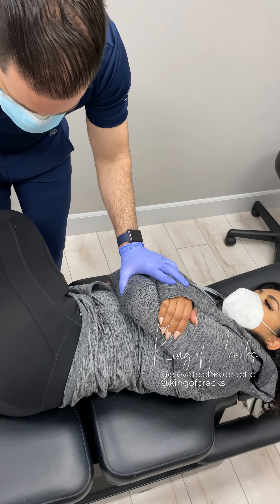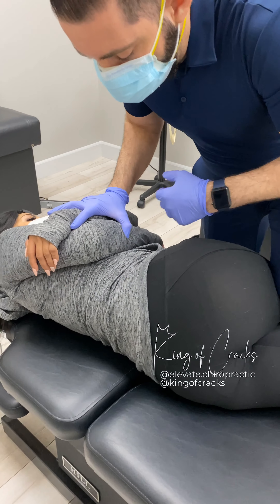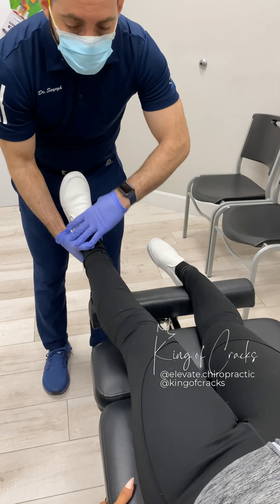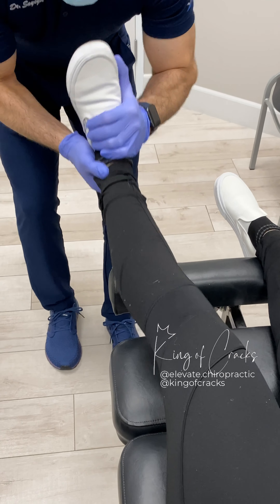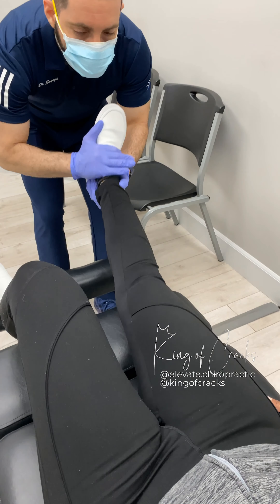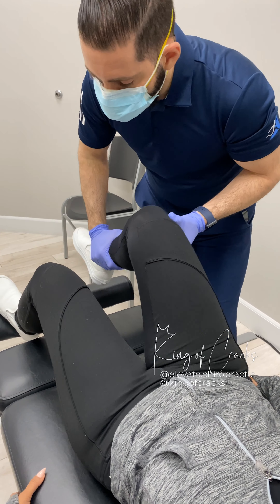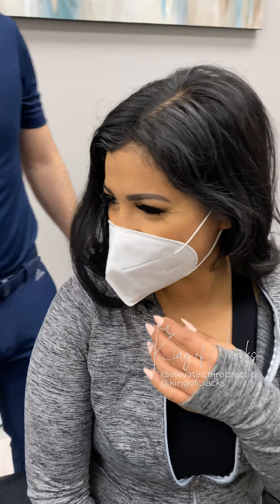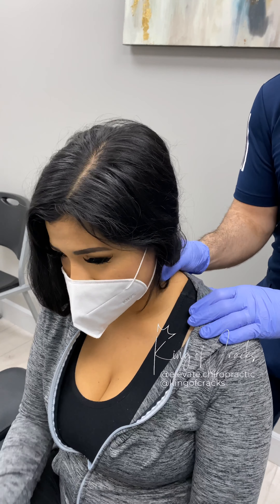AWESOME & SATISFYING CHIROPRACTIC ADJUSTMENTS | CRACKS | Y-STRAP | NECK | BACK ADJUSTMENTS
Watch awesome adjustments on a patient with complaints of neck, mid back, low back and extremity pain! Patient reported immediate improvements in her pain and range of motion following treatment. Patient was given home exercise to begin daily and scheduled for follow up visits to continue with treatment. ✅
Location: ELEVATE CHIROPRACTIC: RANCHO CUCAMONGA, CA
Elevate Chiropractic 💆🏻‍♂️ 🙌🏻 Providing the highest quality chiropractic health care in the inland empire‼️ Spinal dysfunction can lead to a faulty nervous system Get Adjusted ‼️💥
Word search: King of cracks, chiropractic, chiropractor, adjustment, adjust, spine, neck adjustment, elevate chiropractic, sports chiro, physio sports chiropractic, sports rehab, physical,therapy, physio therapy, workout, crossfit, rancho cucamonga, LA, Inland Empire, Neck Pain, Back Pain, neck crack, peronal injury, personal injury lawyer, personal injury attorney, asmr, asmr video, best adjustment, chiro, y strap, y strap adjustment, spine, spinal decompression, ring diner, pop, awesome, spine crack, massage, pregnancy chiropractic, chiropractor video, neck pain cracks, y strap chiropractic, cracking knuckles, best chiropractic, best adjustment ever